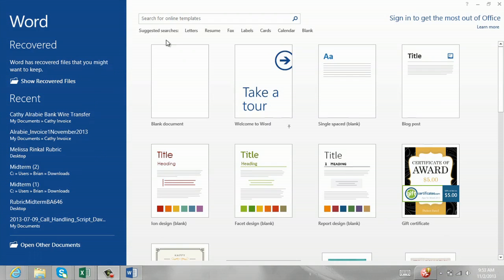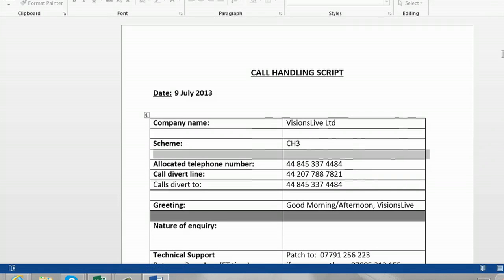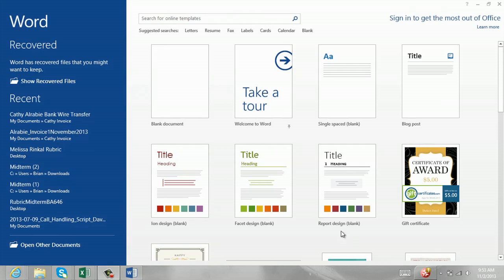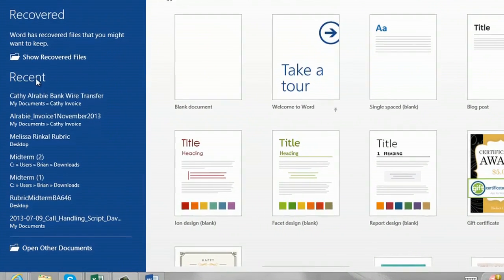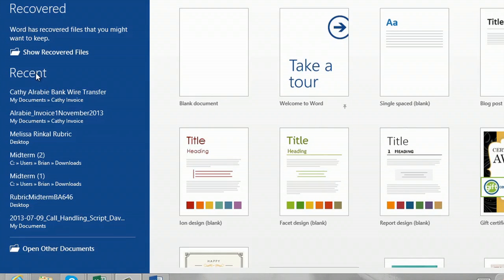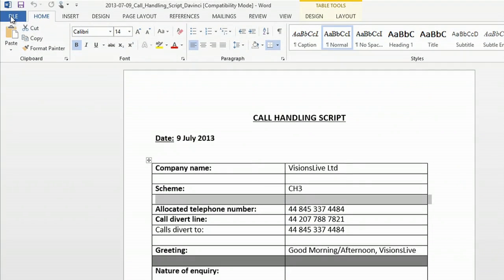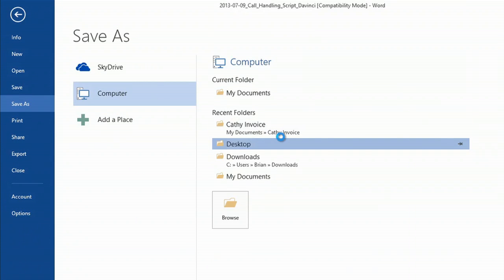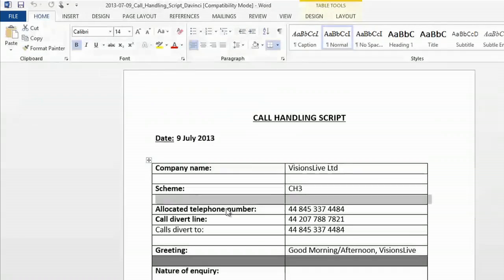How to Recover My Work & Restart Microsoft Office Word : MS Word & Excel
Recovering your work and restarting Microsoft Word is easy thanks to a built-in "Auto Save" feature. Recover your work and restart Microsoft Word with help from an experienced computer professional in this free video clip.